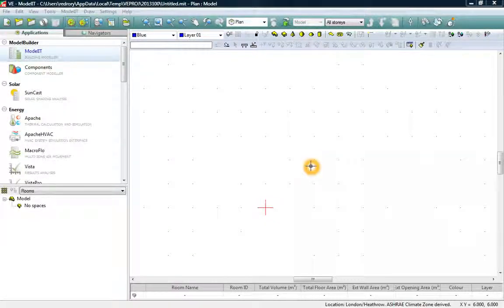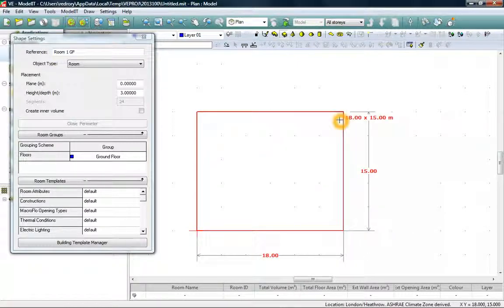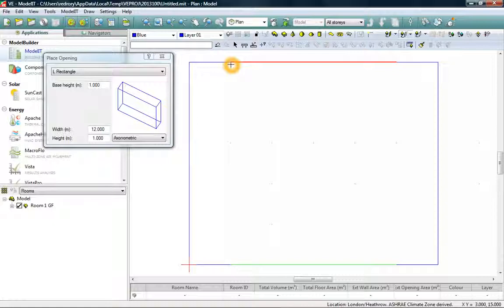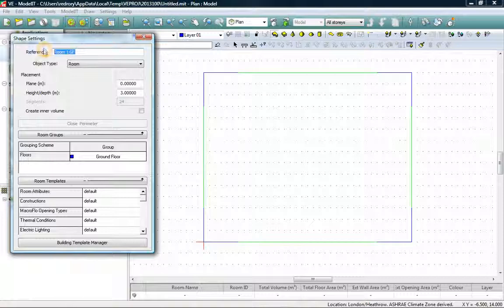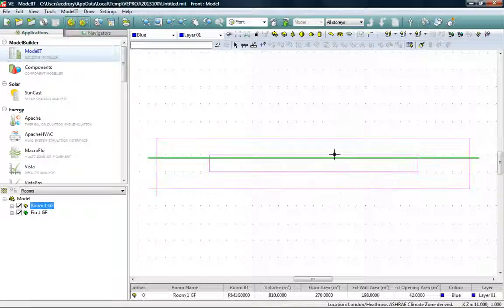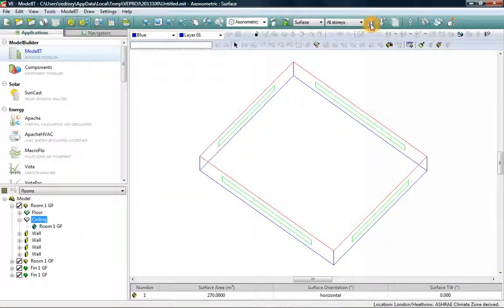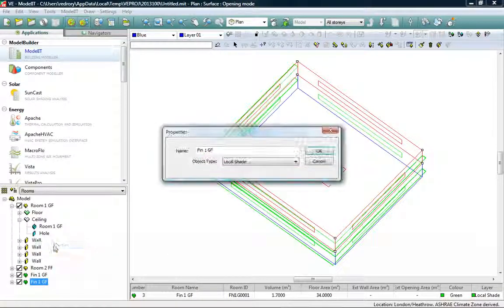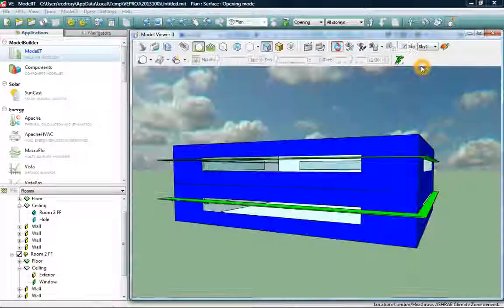T2 Model IT